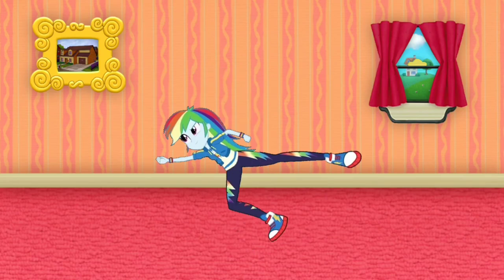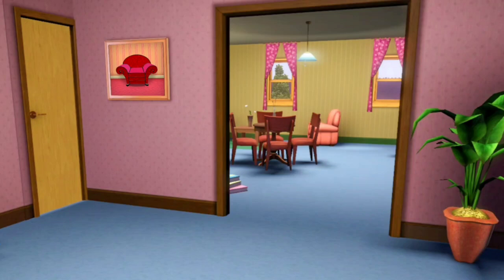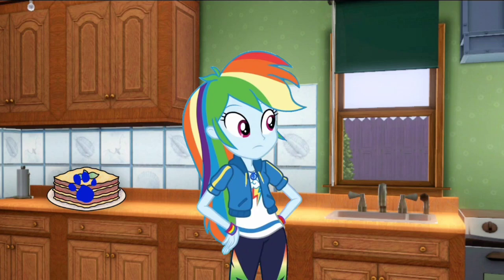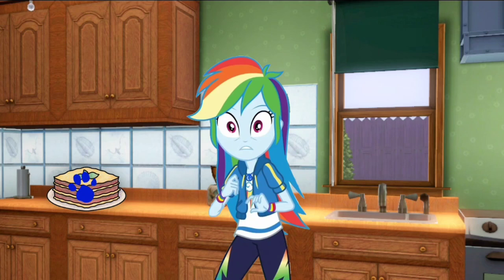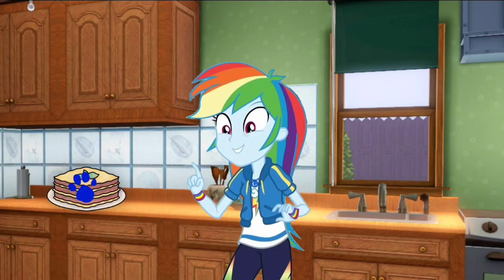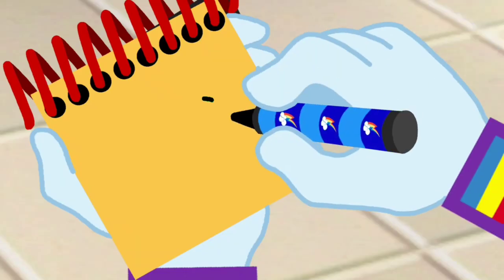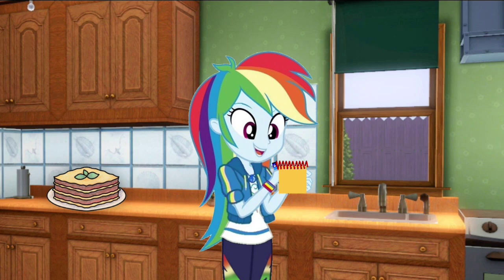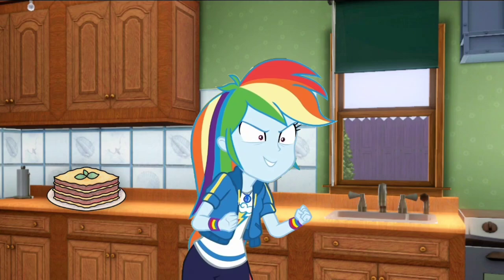Blue's Clues and Rainbow Dash: Skidoo Series Episode 109 - Garfield's House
Rainbow Dash and Blue are skidooing to Garfield's House.

Credits to DeepPonies for Rainbow Dash's Voice by Ashleigh Ball, Ben Casey, Noah Bisson, RoccoTheBlue'sClues&OtherShowsFanatic3000, Jordan Gwartney, CJRoblox Productions, Michaelthebcfan, Gabe Mason, Princess Creation345, Botchan-MLP, CartoonMasterV3, ilaria122, gmaplay, rupahrusyaidi and all the vector artists from Deviantart